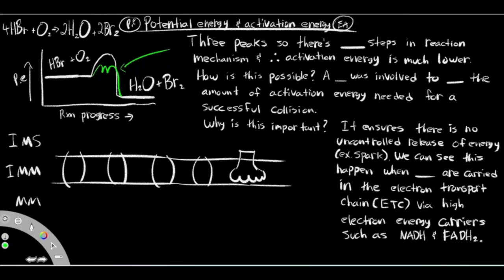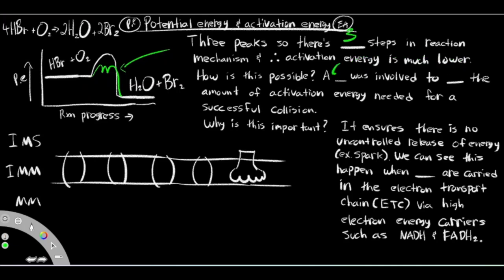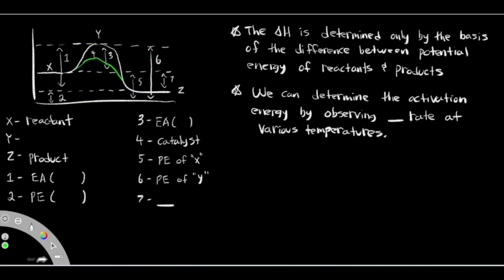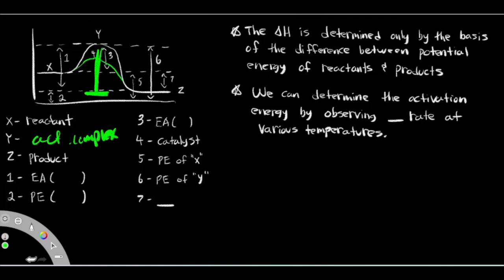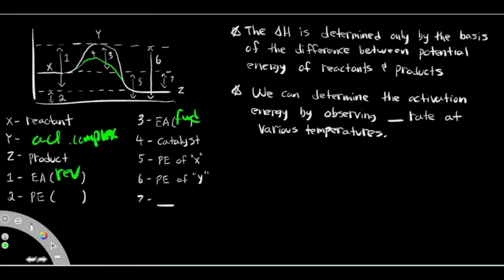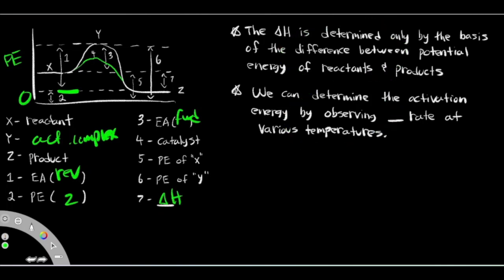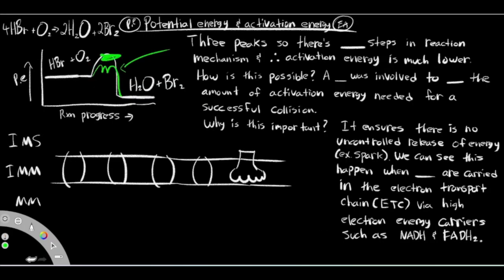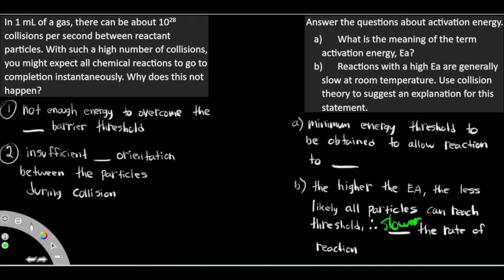Activation & Potential Energy (2 Min) - catalysts, electron transport chain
In order to decrease the threshold barrier of required potential energy so that a reaction can proceed, catalysts are used to lower that said activation energy. Ensuring such success of collisions so that it goes to completion is important because it can allow a controlled release of energy, thereby decreasing the chances of damage or harmful outcomes. Our human body cells undergo a lot of reactions that otherwise could be harmful if it wasn't for enzymes which are catalysts. The enthalpy is determined only the basis of difference between potential energy of reacts and products. We can also determine the activation energy by observing the rate of reaction at various temperatures. Lastly, it is important to know the different parts the graph when dealing with potential energy and activation energy diagrams.

[2&20minutetutor]
[2and20mintutor]
[2and20minute tutor]